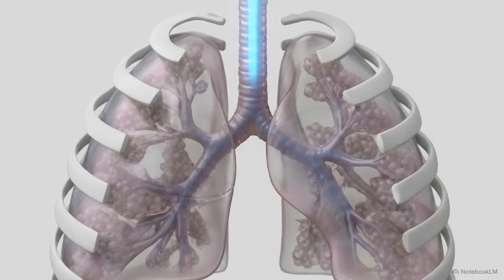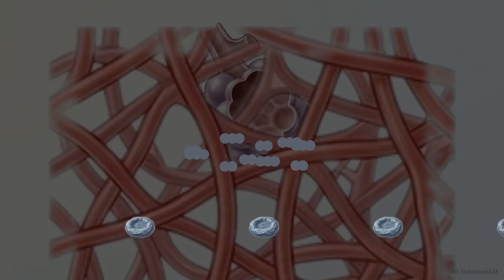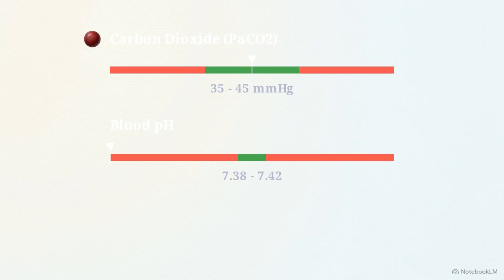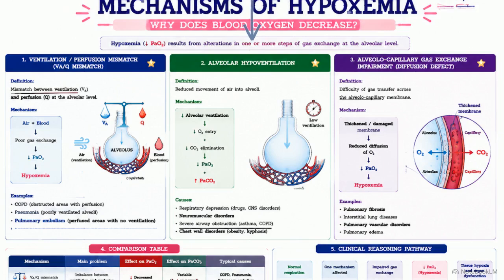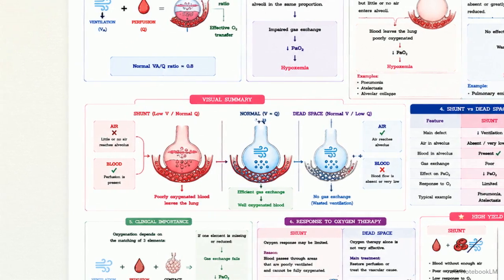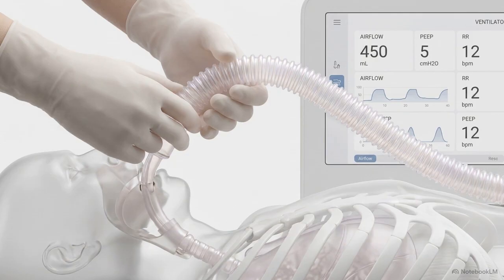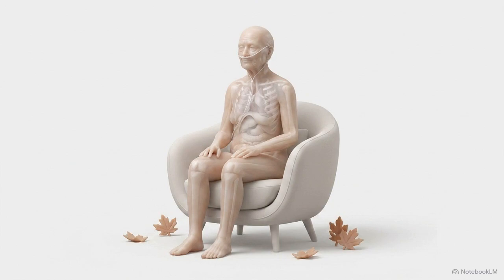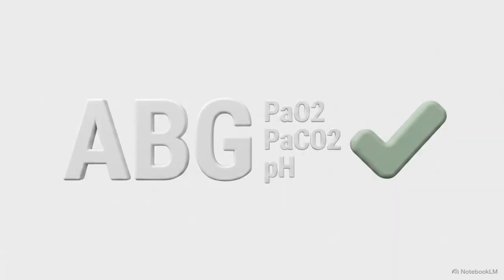Why Does Respiratory Failure Happen? | Hypoxemia, Hypercapnia & Gas Exchange Explained